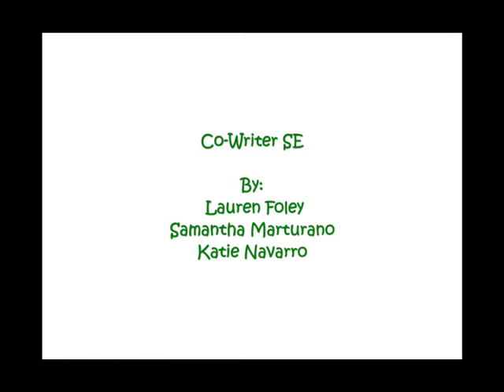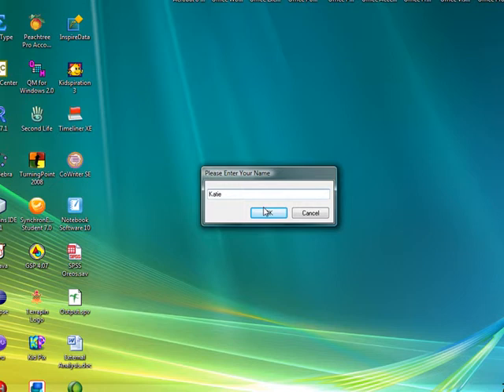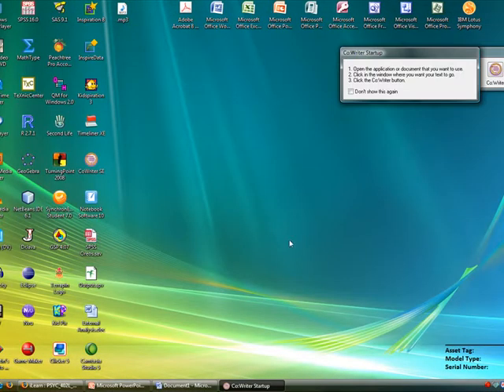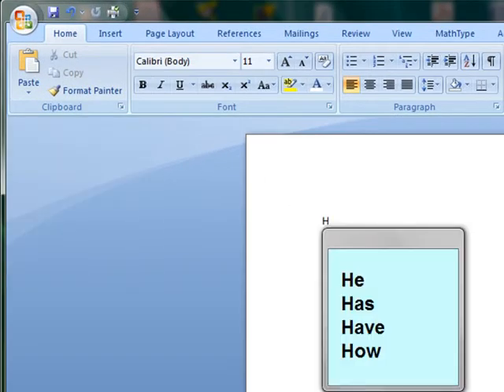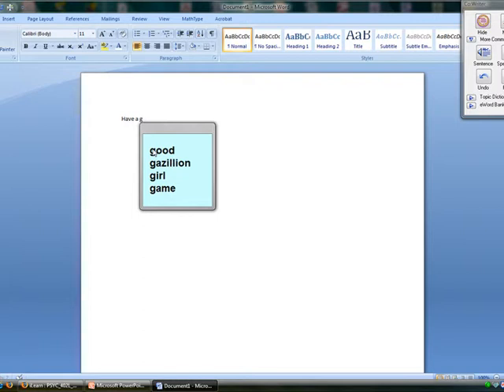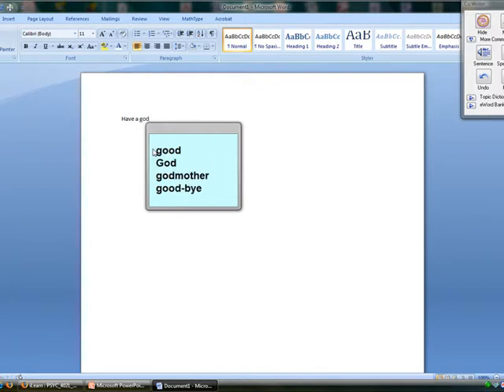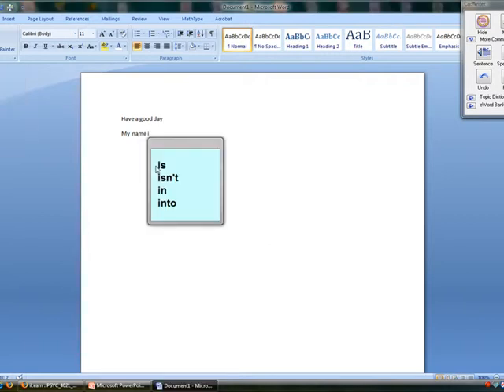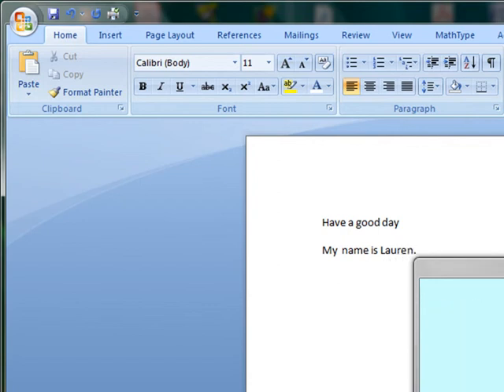Co-Writer SE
Review of Co-Writer SE, which is a word prediction software.